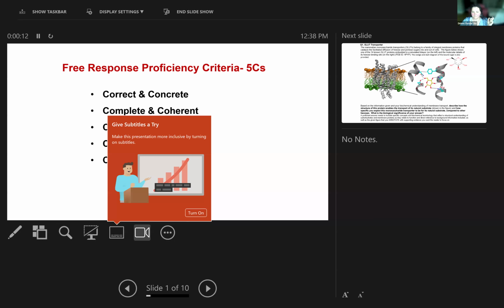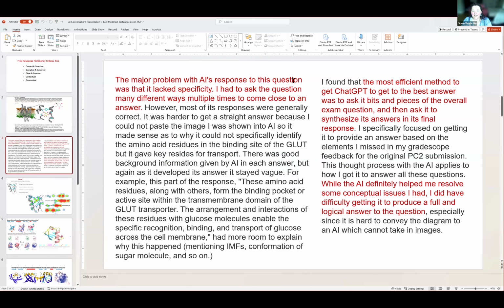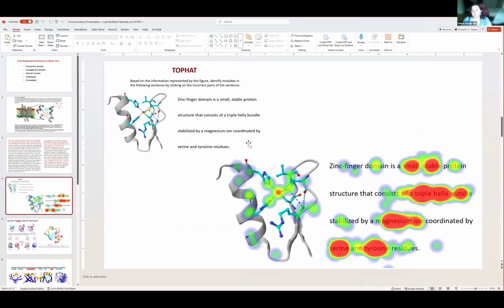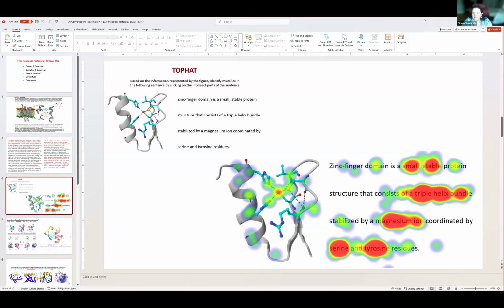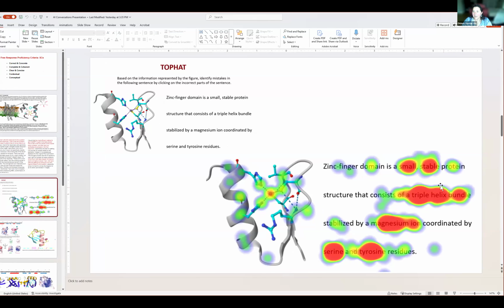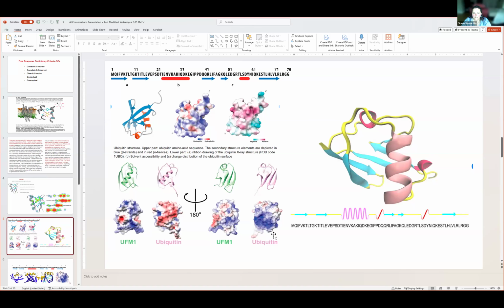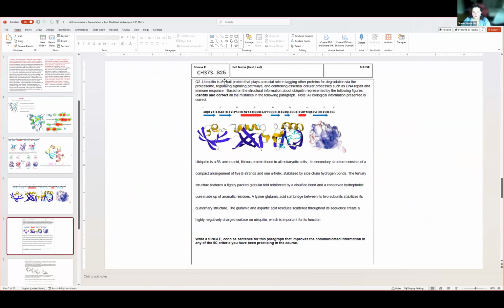AI vs AI in Large Biochemistry Classroom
Didem Vardar-Ulu, a Senior Lecturer in the Department of Chemistry at Boston University, teaches undergraduate chemistry and biochemistry courses, particularly for pre-health and allied health science majors. Her current research focuses on developing and incorporating authentic tools in the biochemistry classroom to improve students’ molecular visualization skills in large-enrollment settings. She leads a conversation about using AI for teaching biochemistry.